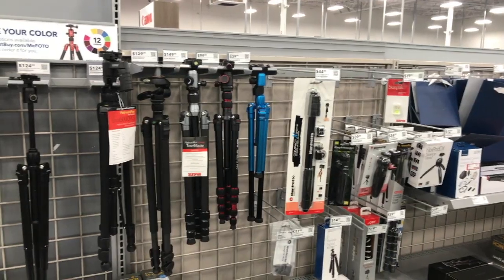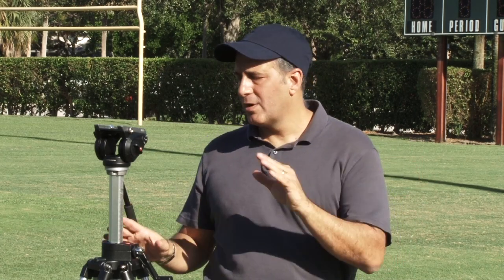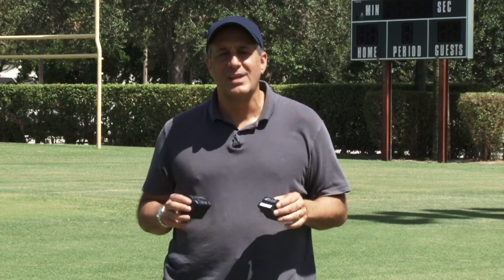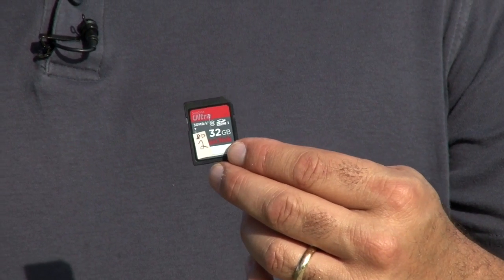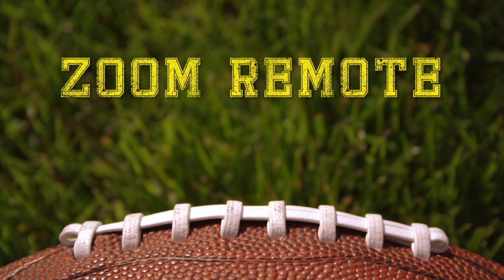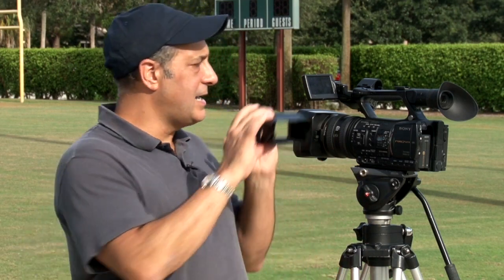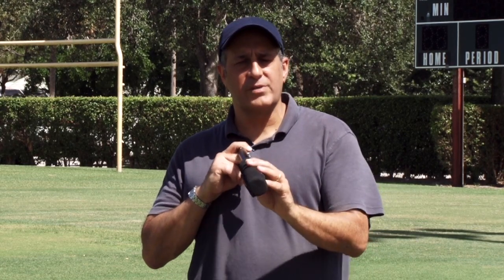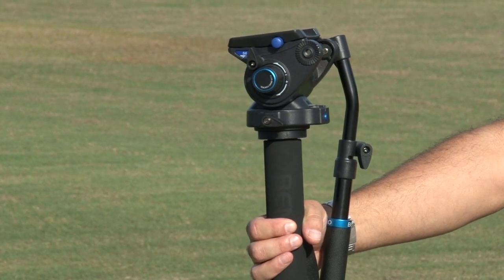What are the best tripods and accessories for shooting football? - video 2 in a series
Improve your sports videography skills with video 2 in our "How To Shoot Football Like a Pro" series. Here, we go over your best options for a tripod that will allow you to shoot smoothly. Also, we review both the Mandatory and Optional accessories that you will need on-site to be prepared for any circumstance.

0:06 Tripods
3:21 Mandatory accessories
7:54 Optional accessories